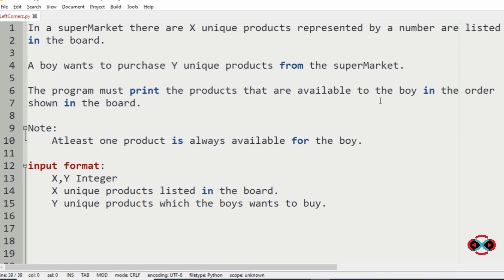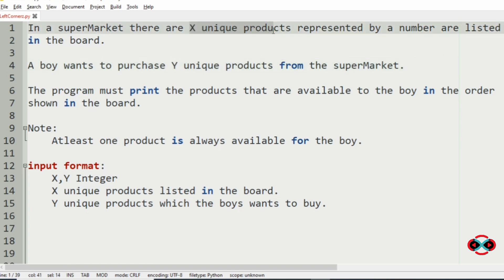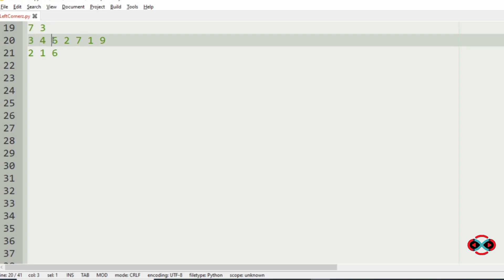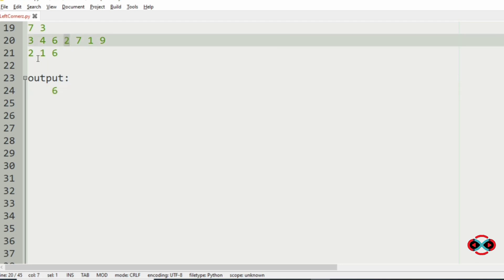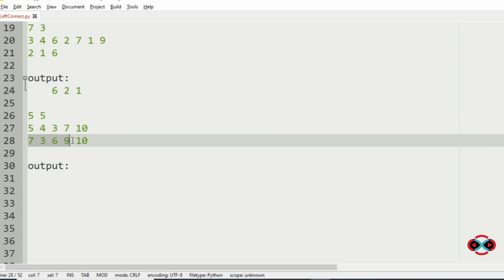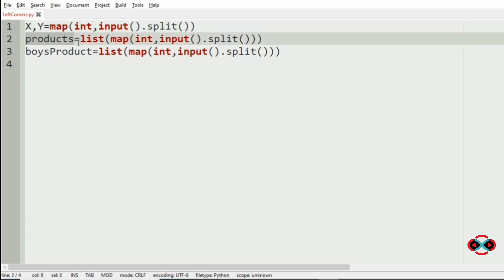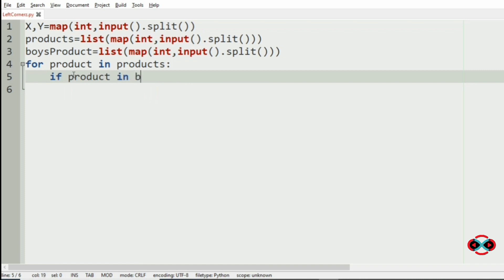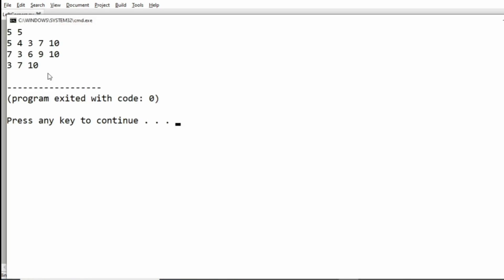skillrack daily challenge logic and solution - super market-available products [13/08/2020](id-9696)